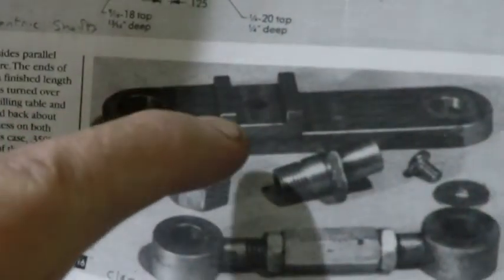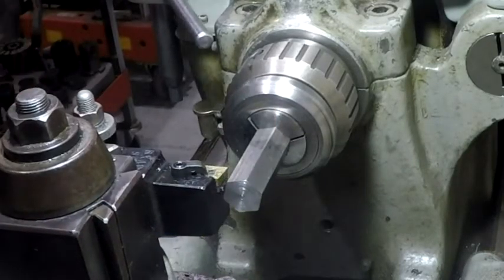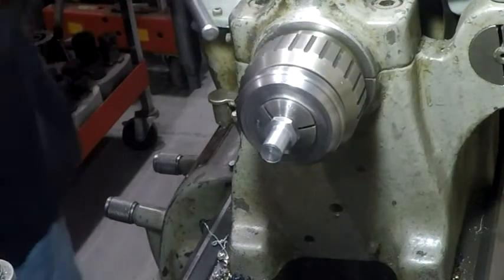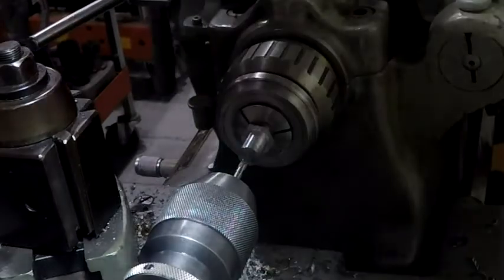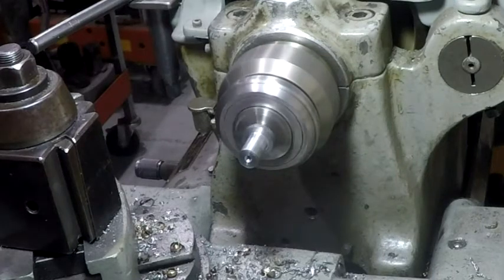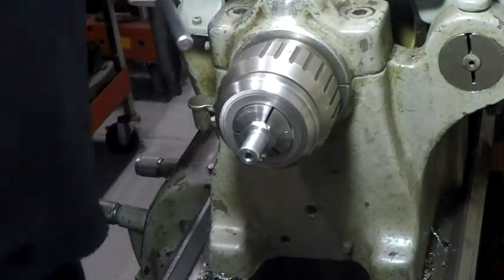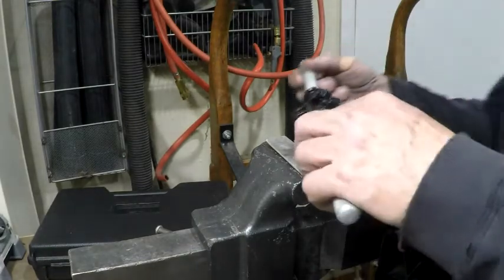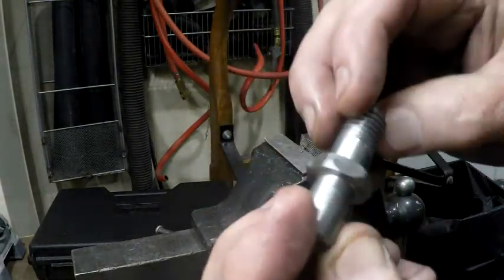Bending Brake Episode 4 - Clamp Lever Studs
In this segment, we build the threaded stud that pins the clamp arm to the turnbuckle. All lathe work.